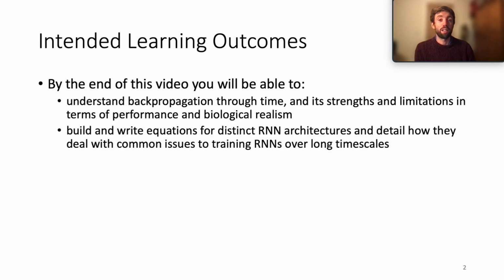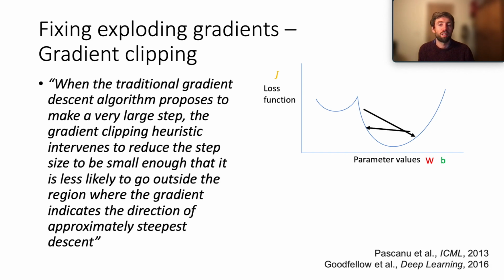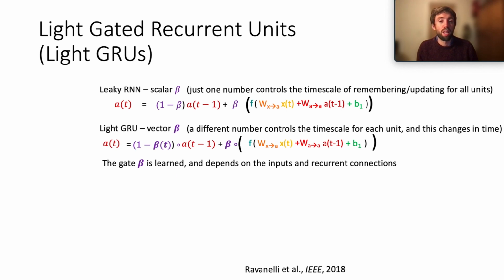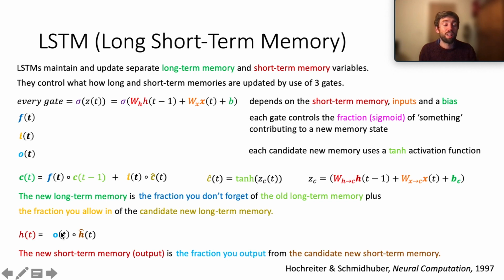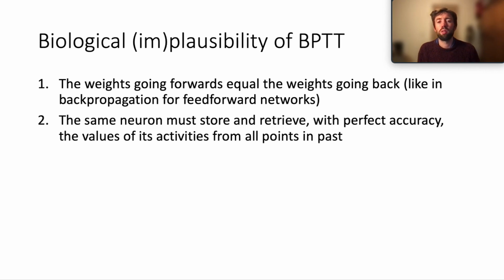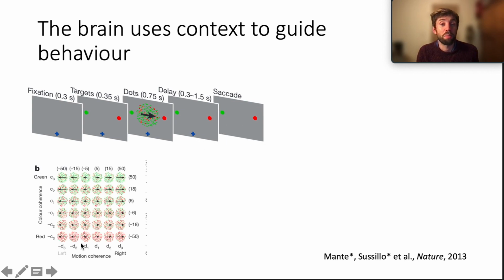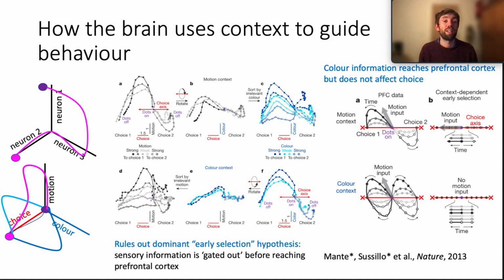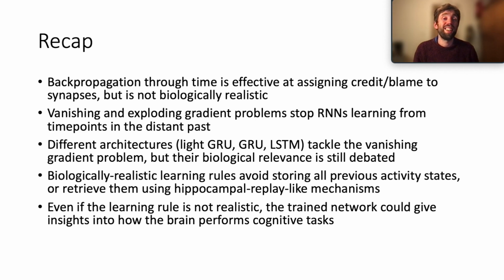Supervised learning in recurrent neural networks